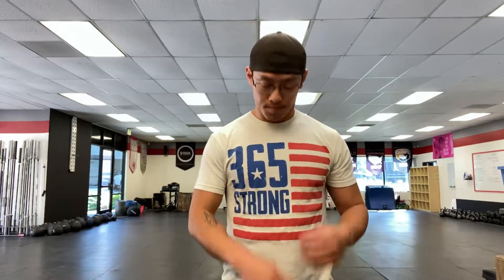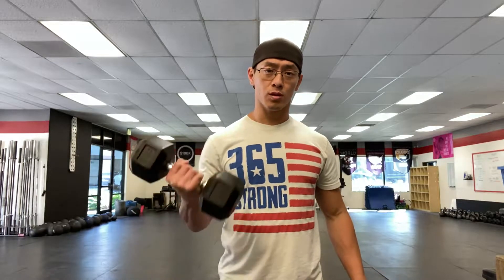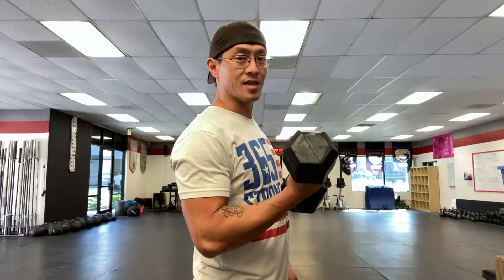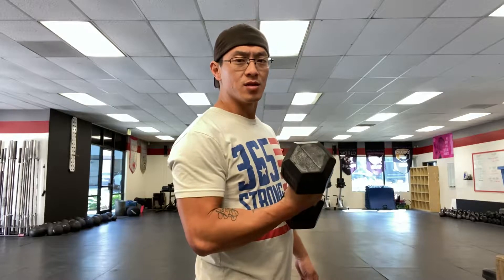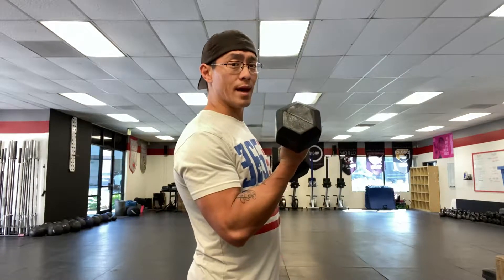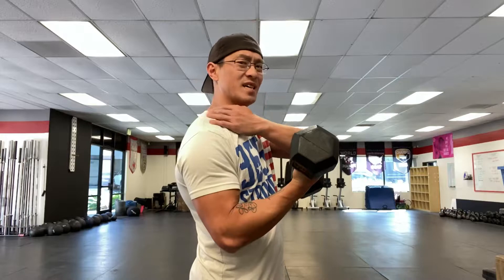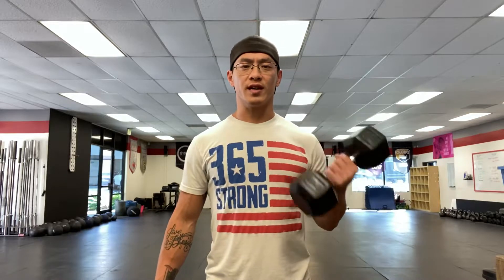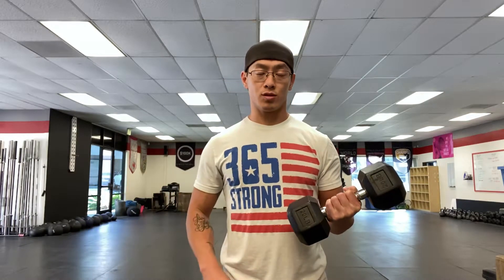Bicep Curls: Follow Along